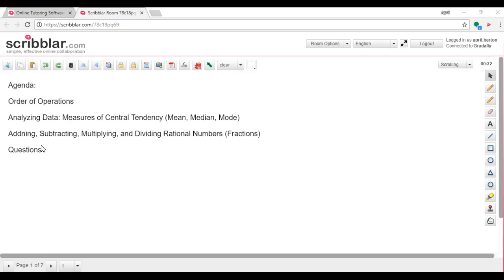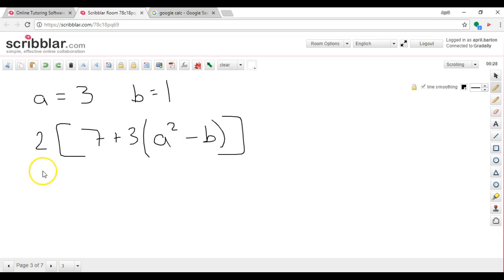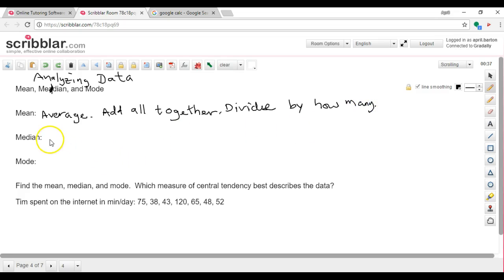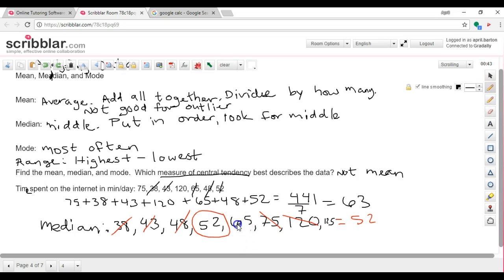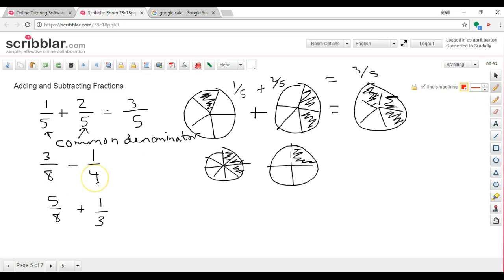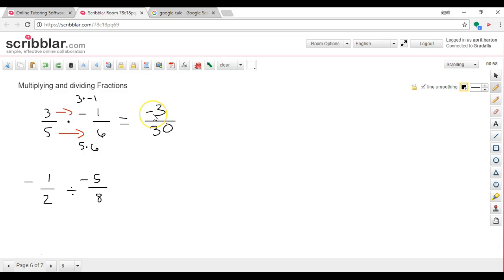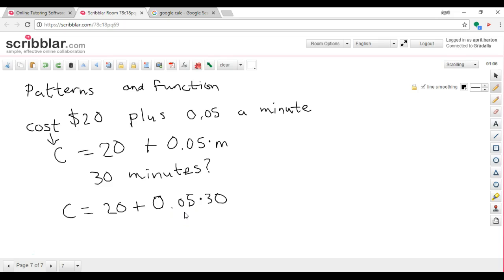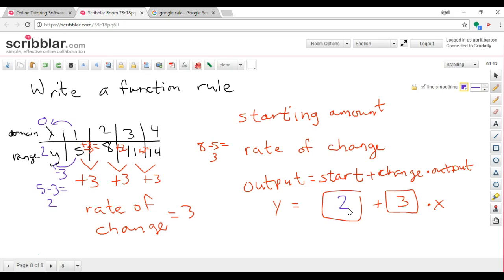April 4, 2018 Algebra 1 Q1 Group Session